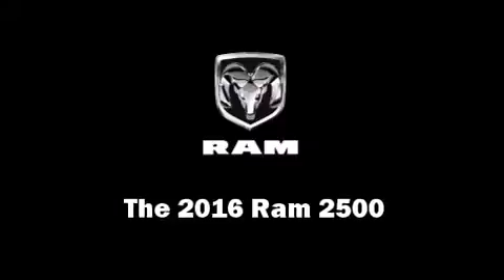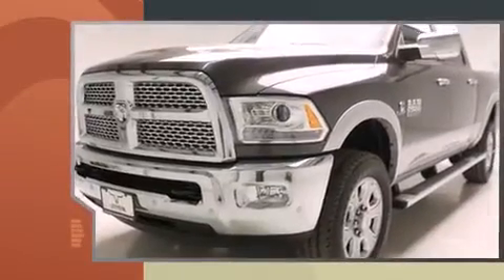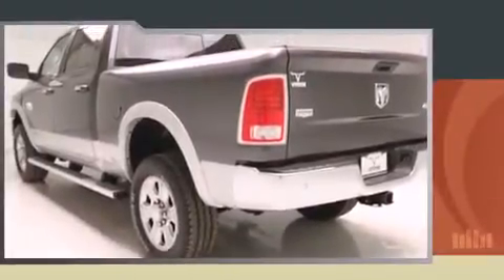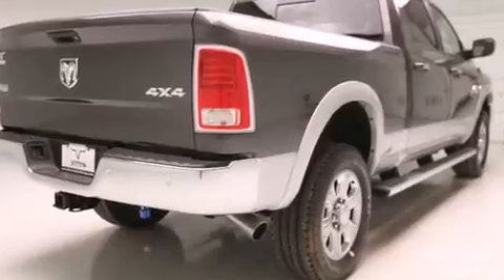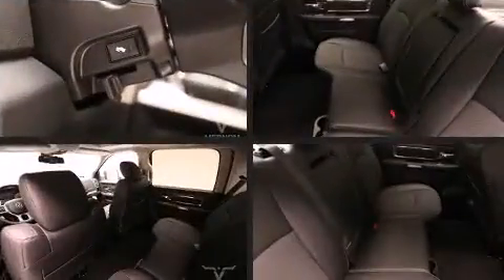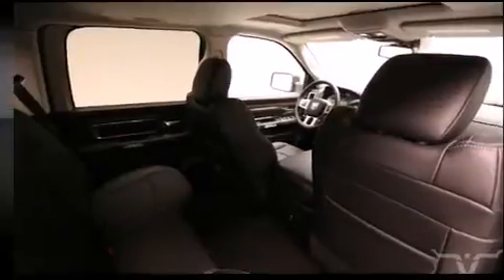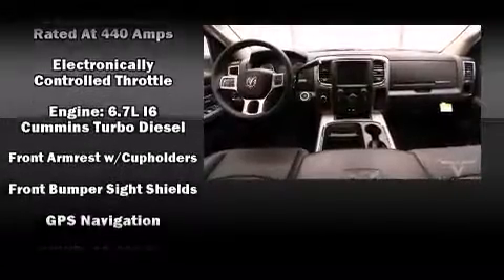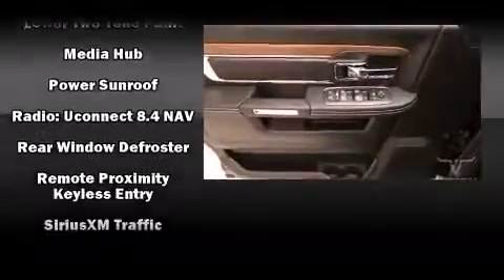2016 Ram 2500 Laramie in Vernon, TX 76384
The 2016 Ram 2500. It features an automatic transmission, 4-wheel drive, and a refined 6 cylinder engine. A turbocharger further enhances performance, while also preserving fuel economy. The following features are included: voice activated navigation, a power seat, an automatic dimming rear-view mirror, automatic dimming door mirrors, heated and ventilated seats, heated door mirrors, and power windows. Features such as automatic climate control and leather upholstery prove that economical transportation does not need to be sparsely equipped. The memory system includes pedal position, allowing multiple drivers to find their preferred driving positions easily. You and your passengers will enjoy the stereo system, which includes a CD player with AM/FM radio, steering wheel mounted audio controls, and 10 speakers, providing excellent sound throughout the cabin. Passengers are protected by various safety and security features, including: head curtain airbags, front SIDE impact airbags, traction control, brake assist, a security system, an emergency communication system, and 4 wheel disc brakes with ABS. You'll never lose visibility with rain sensing wipers, which activate automatically when the drops start to fall. Our team is professional, and we offer a no-pressure environment. We'd be happy to answer any questions that you may have. We are here to help you.